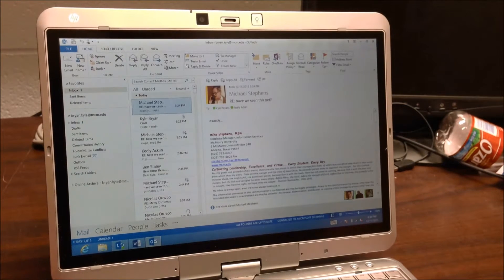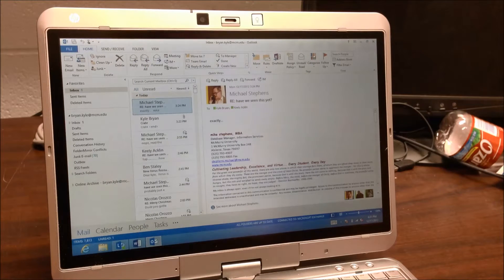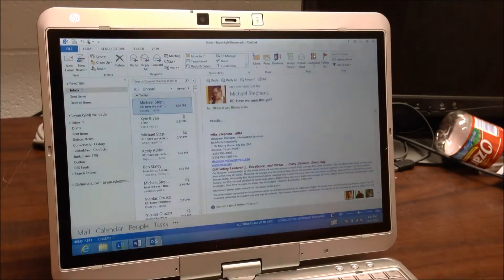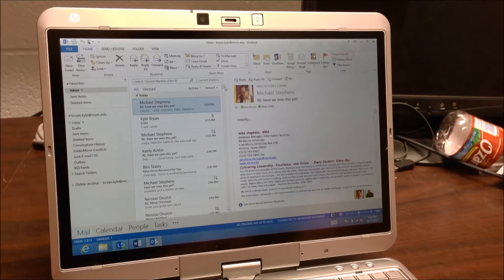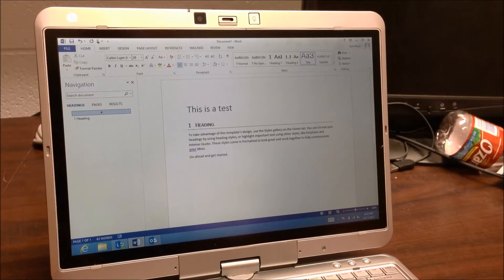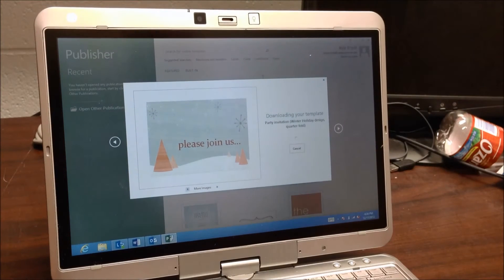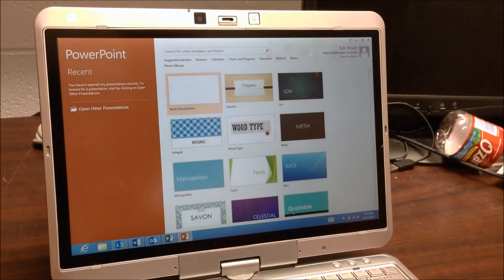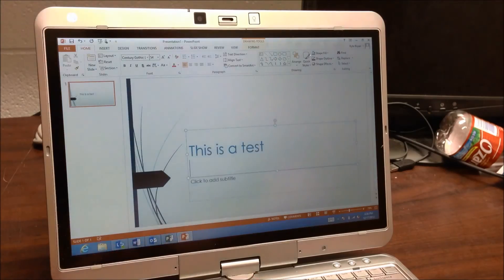Microsoft Office 2013 Review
This is a really quick review of Microsoft office 2013 running on my HP elitebook 2760p.  Please comment if you have any questions.